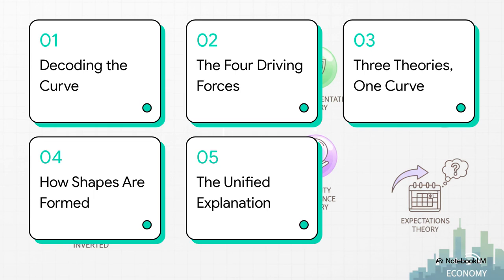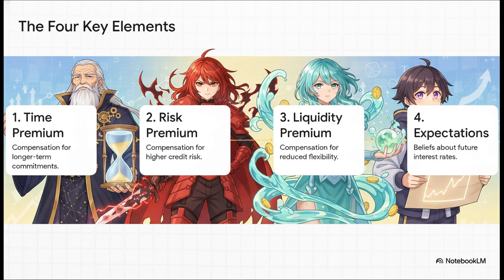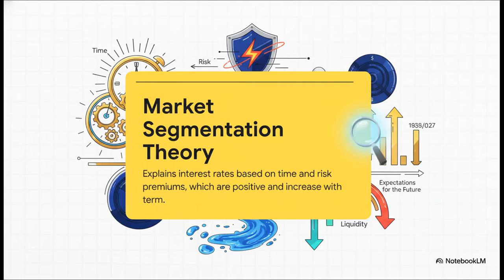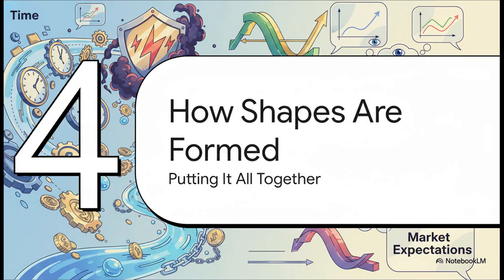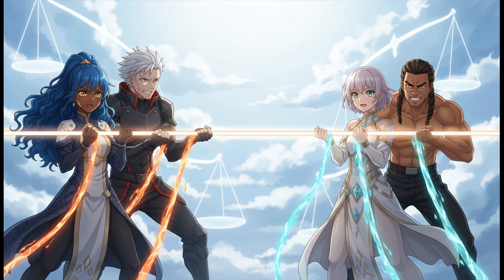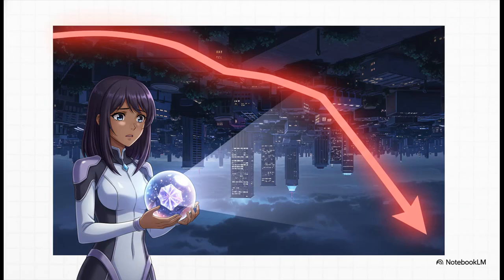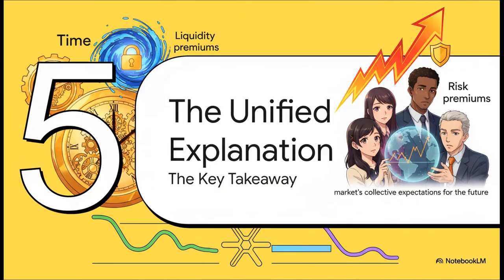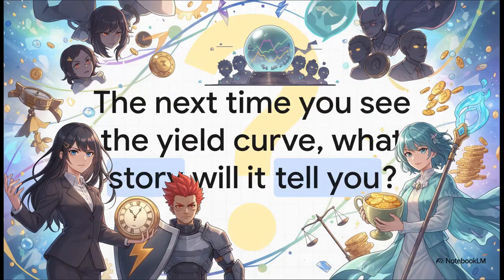6.5 MACRO. The Shape of the Yield Curve